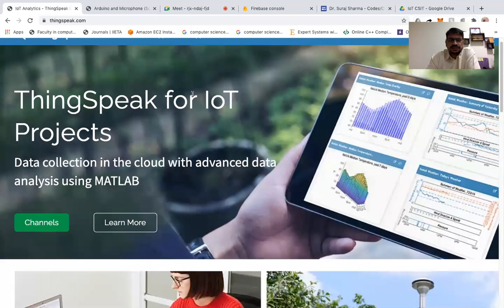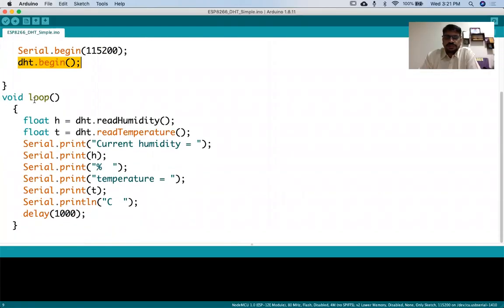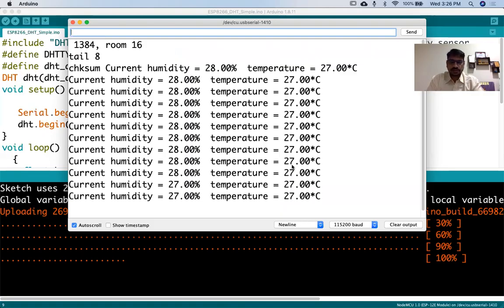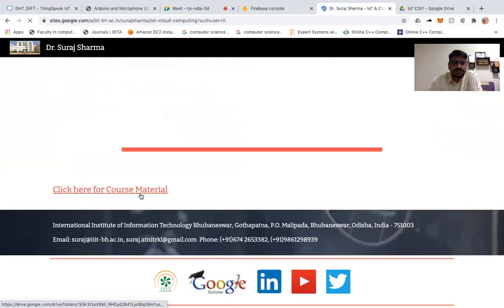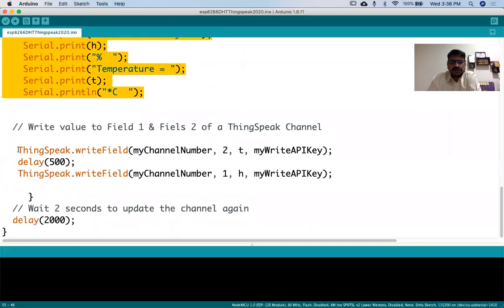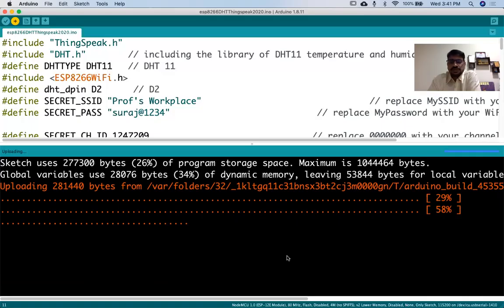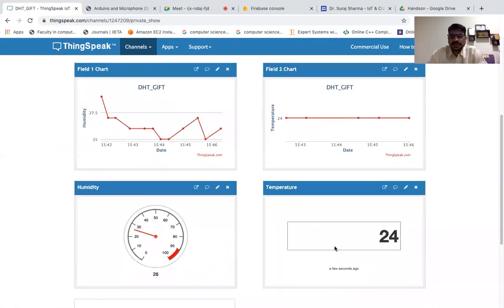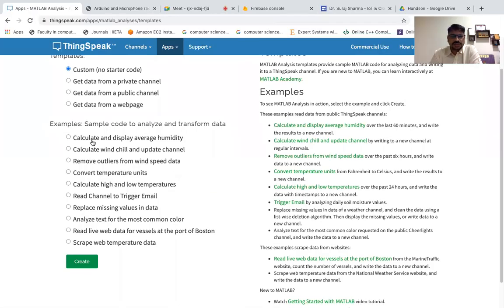NodeMCU ThinkSpeak Cloud DHT Data Transfer | Lecture - 12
NodeMCU ThinkSpeak Cloud DHT Data Transfer